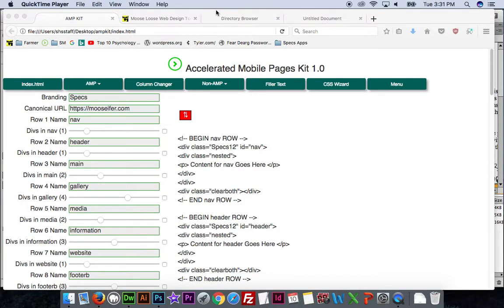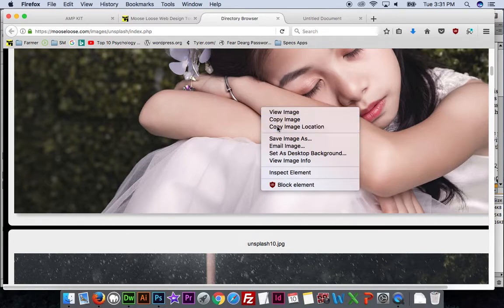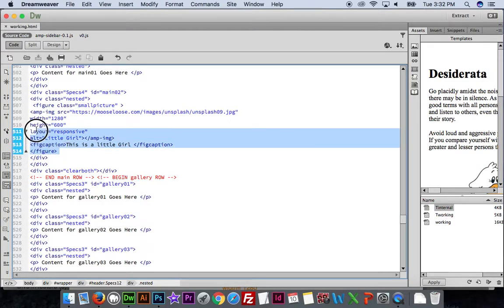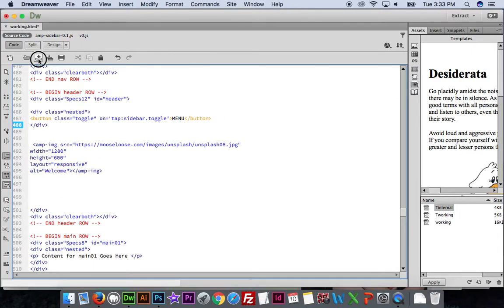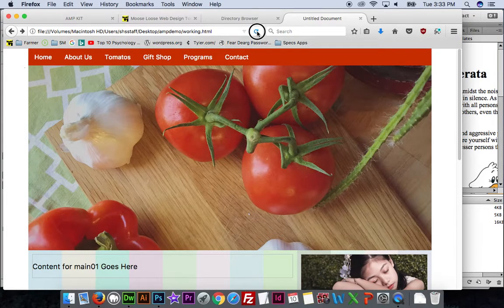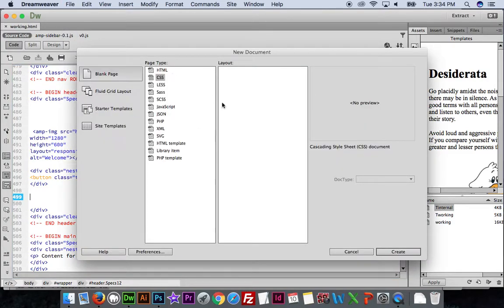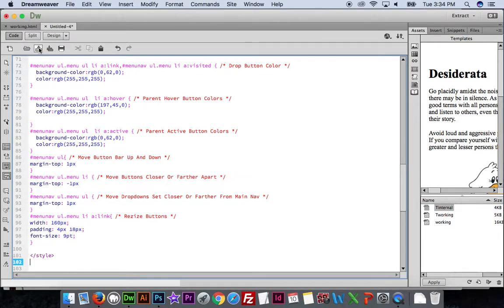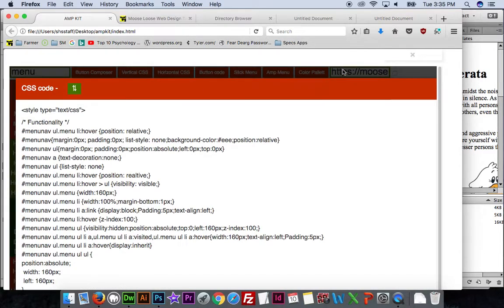AMPKit 03 Odds and Ends